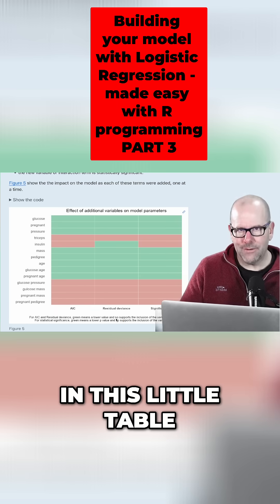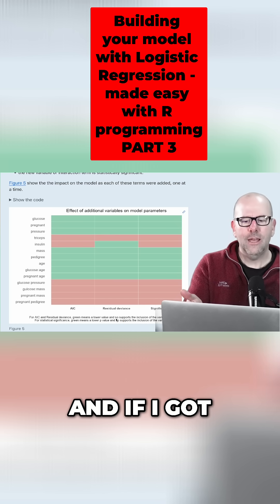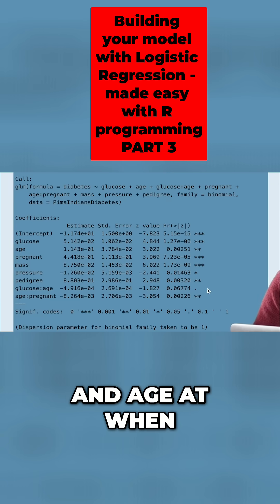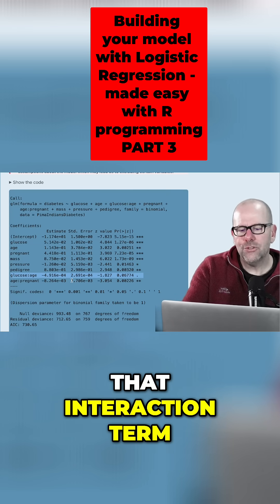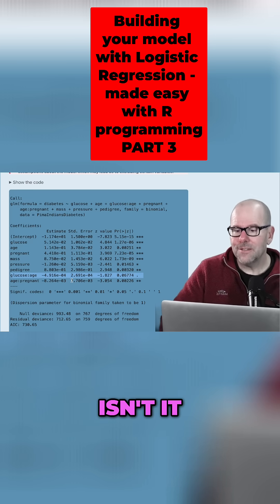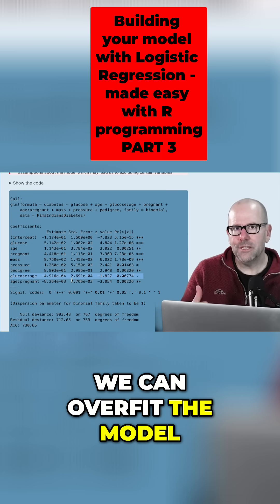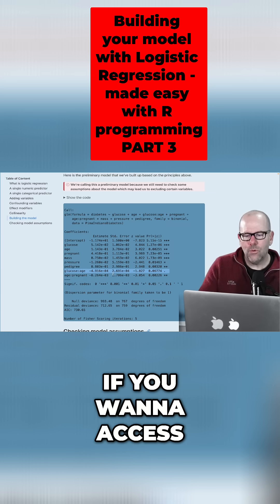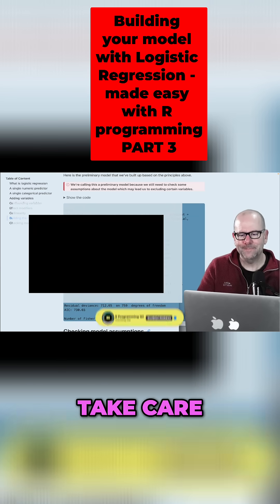Logistic Regression: Building a Diabetes Prediction Model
Iteratively build your model ensuring everything you add is statistically significant, plus the residual deviance and the AIC are getting lower and lower. We want to get them as low as possible!